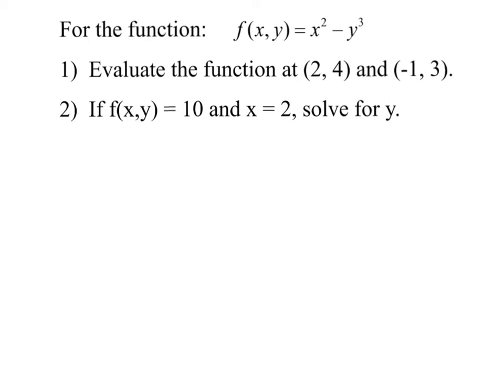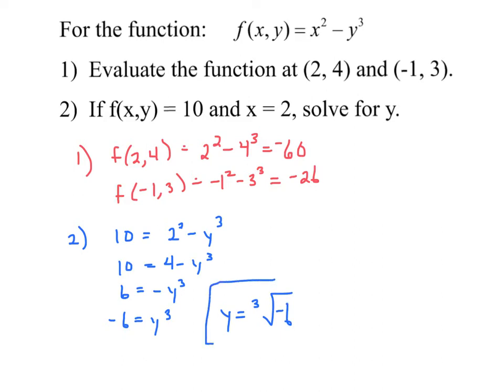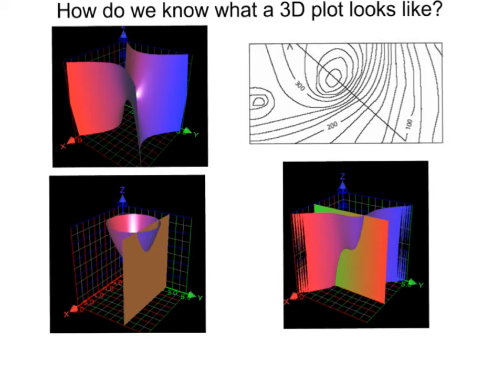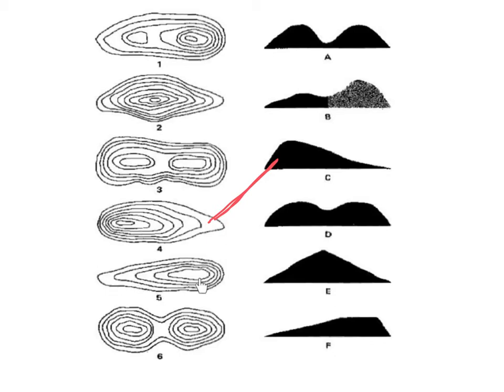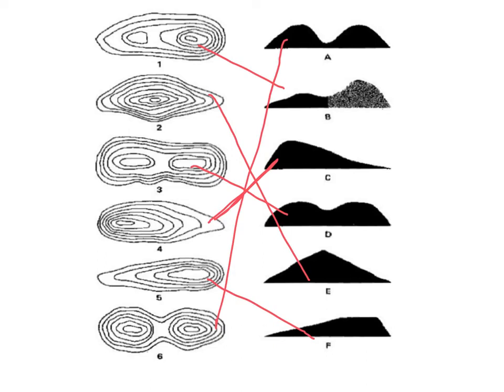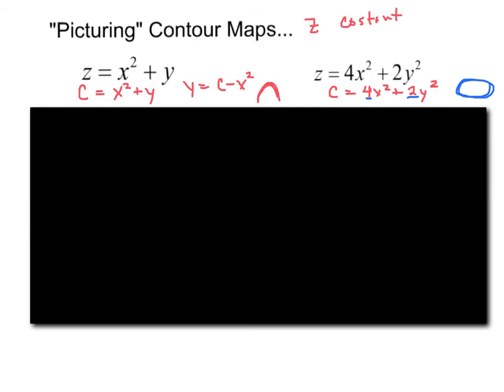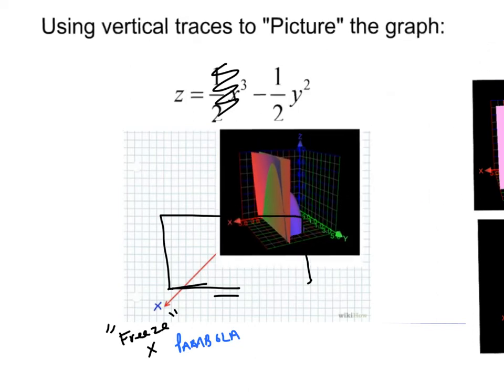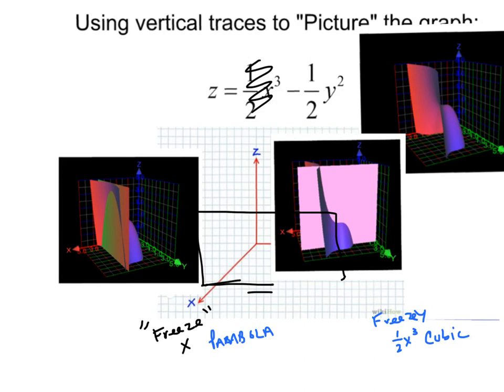Calculus Visualizing 3D Graphs, Contour Maps